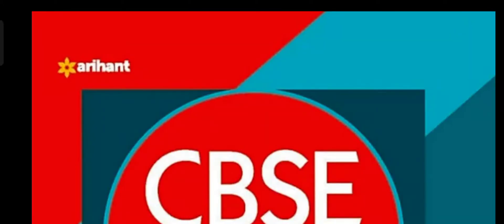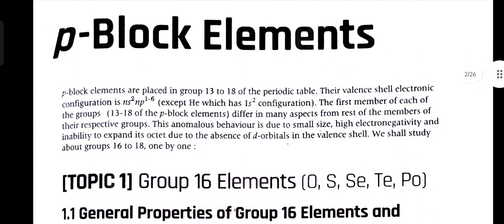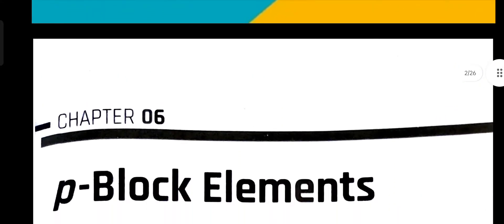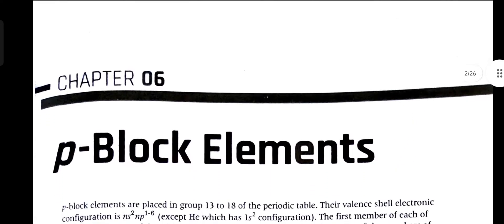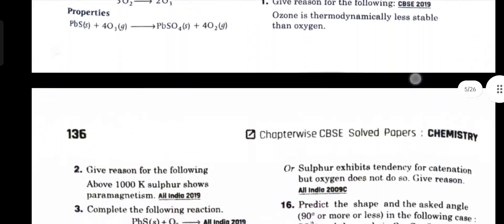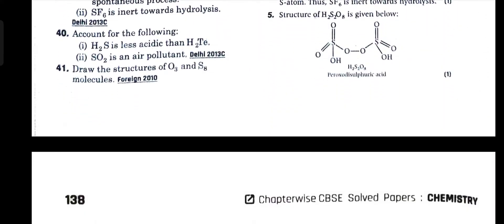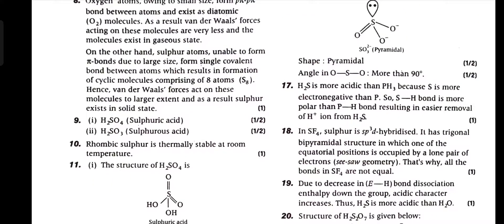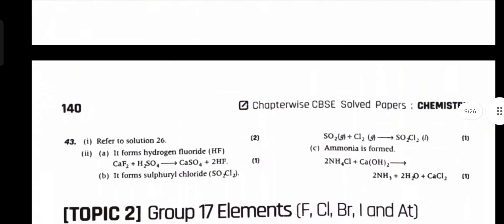Download Arihant CBSE Chapterwise Solved Papers Class 12 Chemistry PDF || P - BLOCK ELEMENTS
*THIS PDF CONTAINS JUST THE P-BLOCK ELEMENTS UNIT*